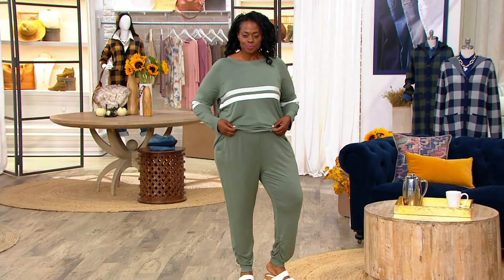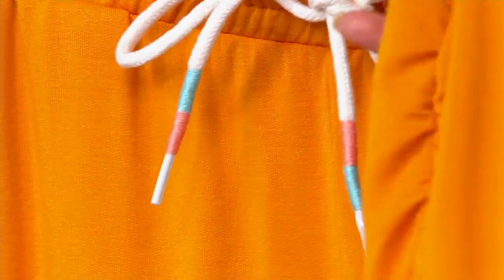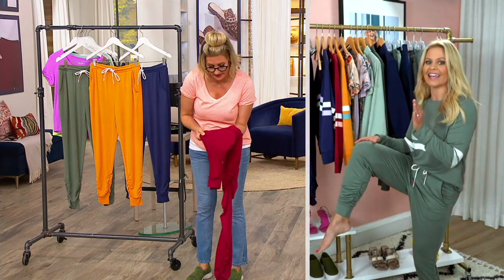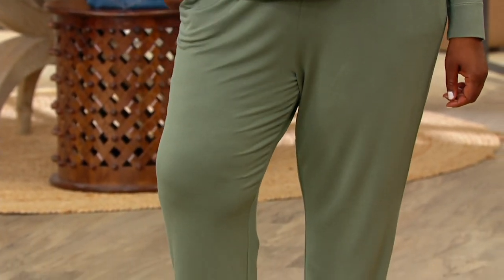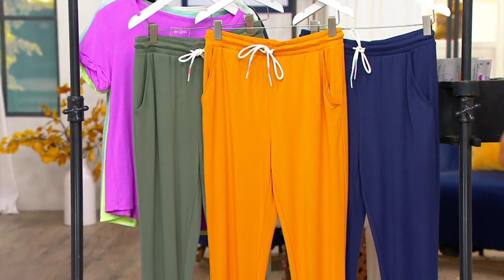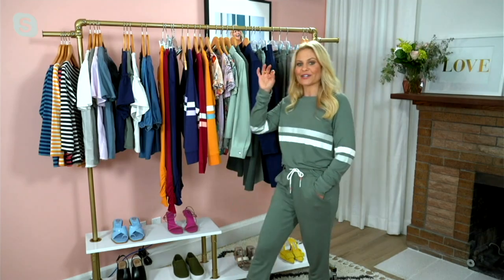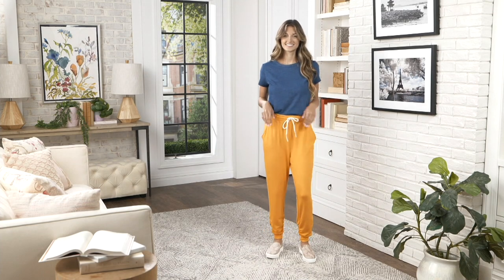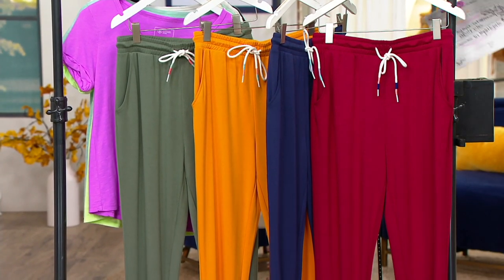Candace Cameron Bure The Malibu Lounge Ruched Detailed Jogger on QVC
Candace Cameron Bure The Malibu Lounge Ruched Detailed Jogger